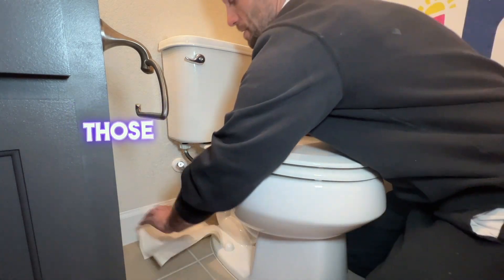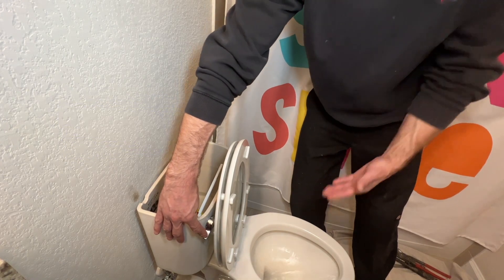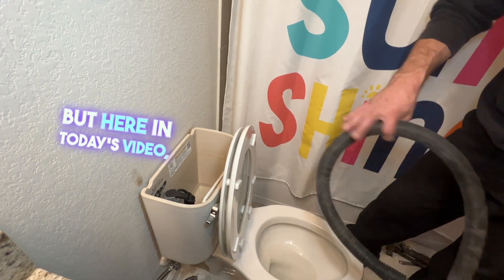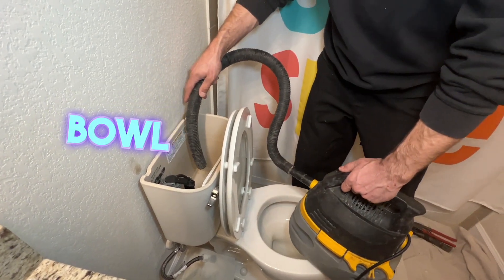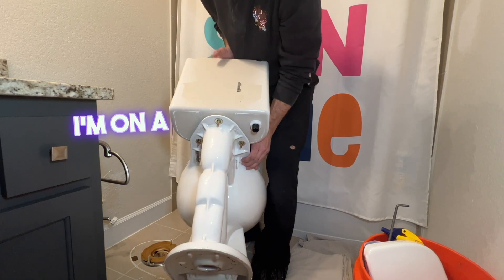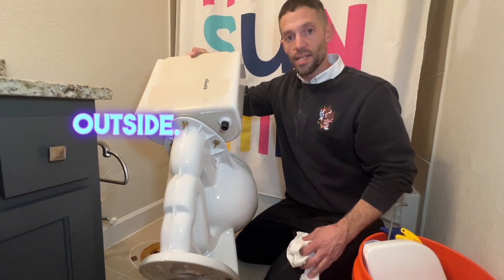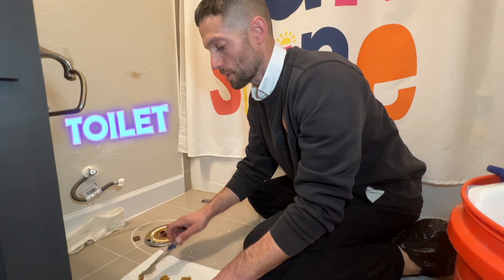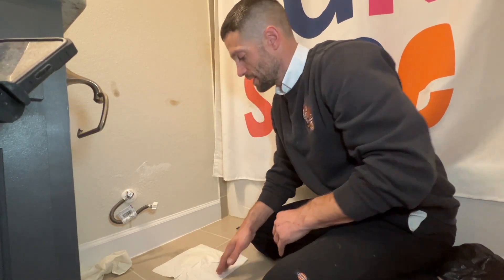Removing a Toilet Step by Step | Expert Tips from American Eagle Plumbing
🚽 Say goodbye to your old toilet! Follow along as we walk you through the steps to remove it and make way for a fresh new one. 💦
We always advise to hire a master plumber for your plumbing projects.